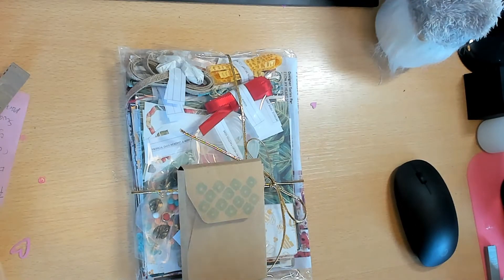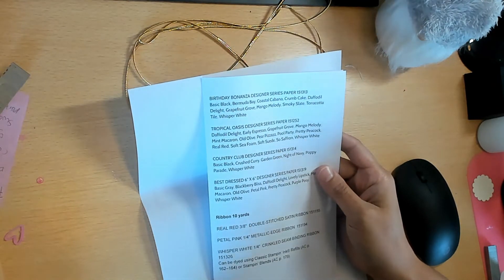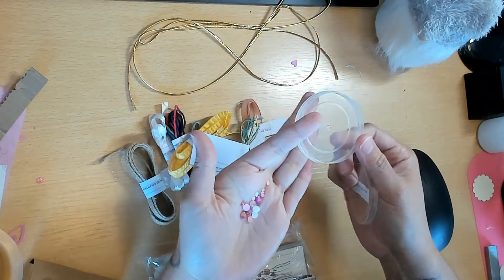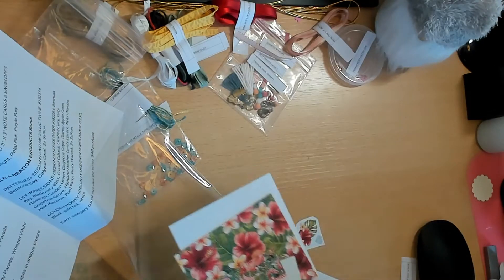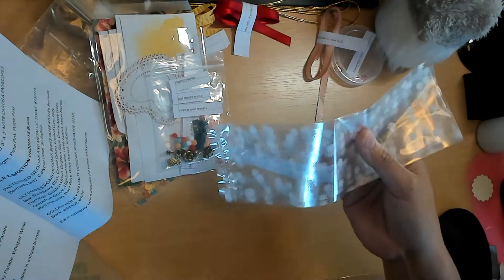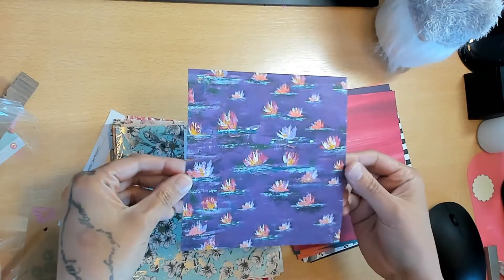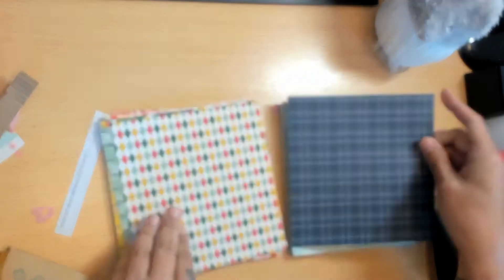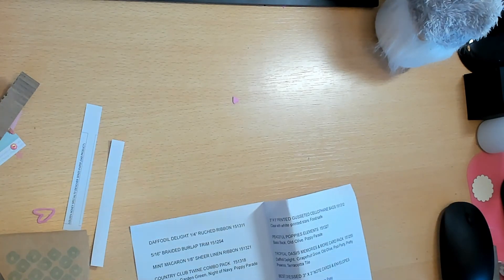Stampin Up Paper Share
check out the new stampin up products